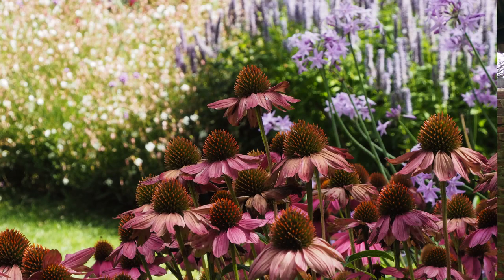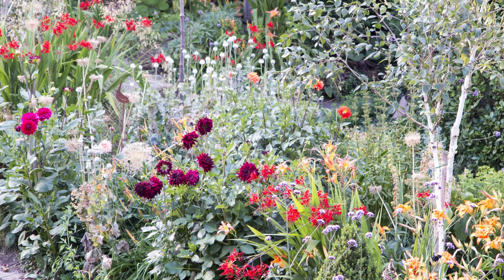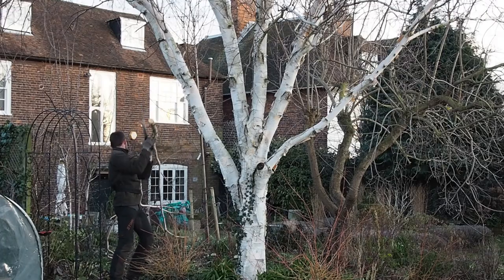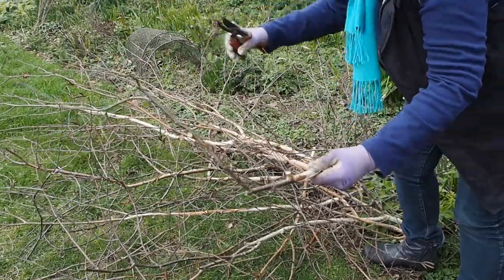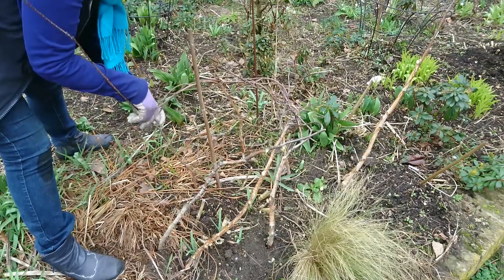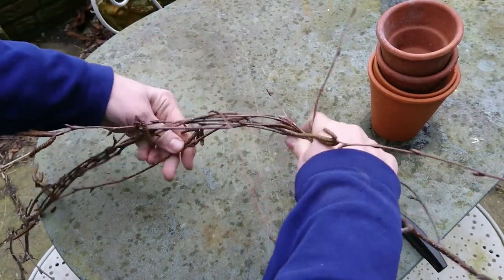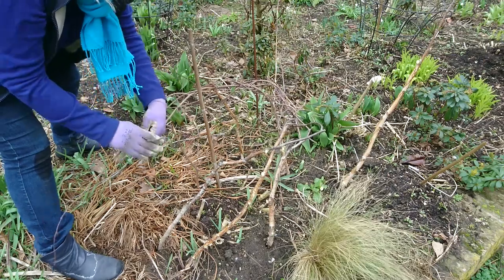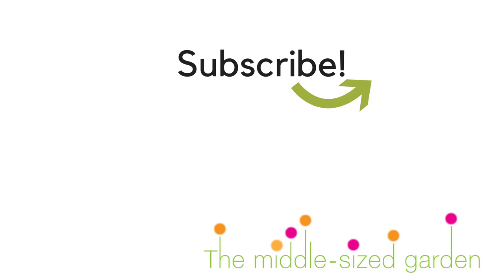How to make natural plant supports from clippings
Use birch, hazel or willow twigs to make natural-looking plant supports for your garden. Very easy, looks great - and if you use garden clippings, it's free!

The Middlesized Garden uploads on Wednesdays and Saturdays with visits to private gardens and interviews with expert gardeners. If your garden is smaller than an acre, join us and enjoy your garden even more!